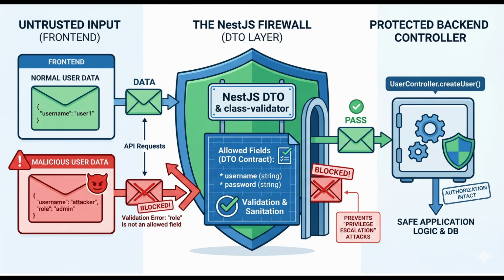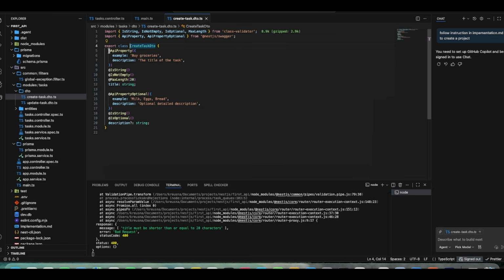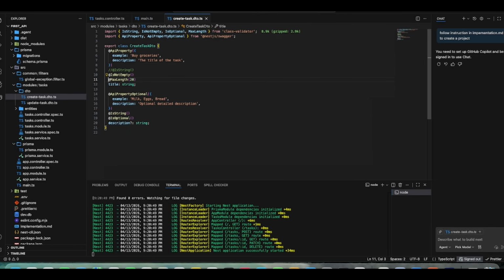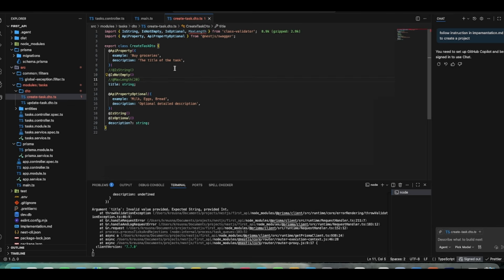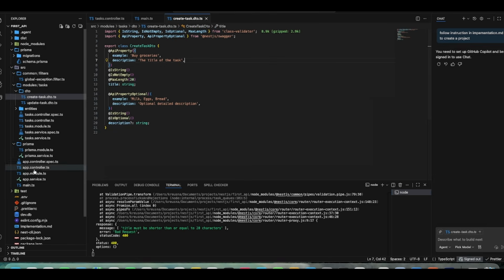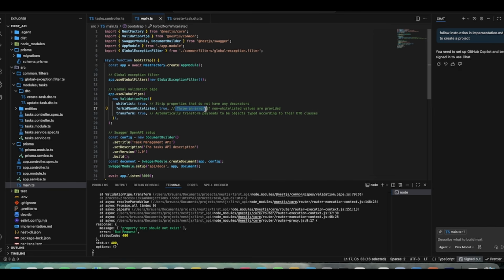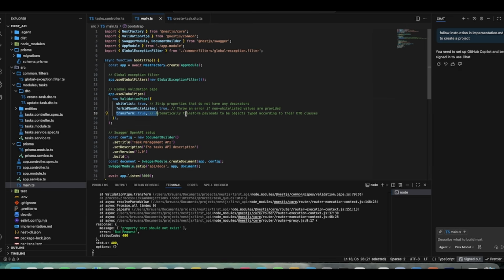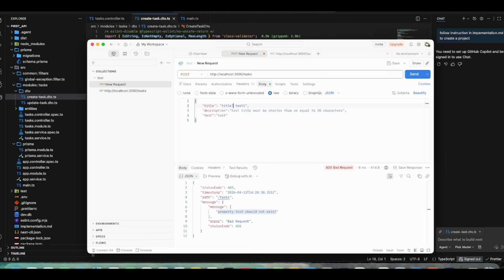Stop Trusting Your Users: NestJS DTOs & Secure Validation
Data Transfer Objects (DTOs) are a fundamental part of building secure and scalable REST APIs with NestJS. In this video, we dive deep into how to define, implement, and automate data validation using the industry-standard class-validator and class-transformer libraries.

Whether you're building a simple CRUD app or a complex banking system, understanding how to properly filter and validate incoming request data is crucial for protecting your backend.

The "Why" behind DTOs: Understanding the role of DTOs in the Separation of Concerns.
Class-based DTOs: Why classes are superior to interfaces for runtime validation.
Auto-Validation: Setting up the ValidationPipe globally to catch errors before they hit your controllers.
Advanced Decorators: Using @IsString(), @IsEmail(), @IsOptional(), and custom validation logic.
Security Best Practices: Using whitelist: true and forbidNonWhitelisted: true to prevent malicious data injection.